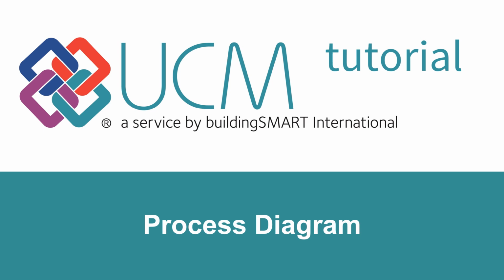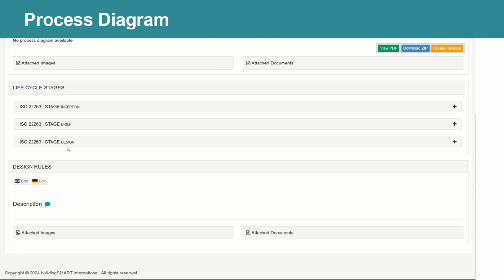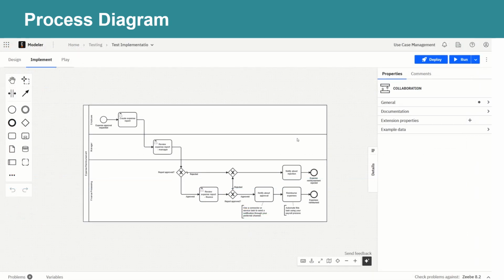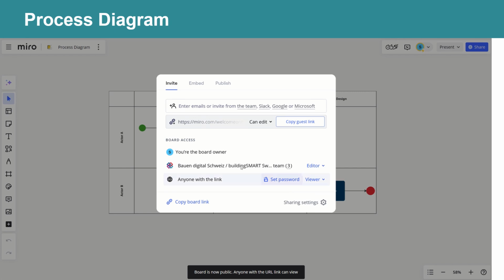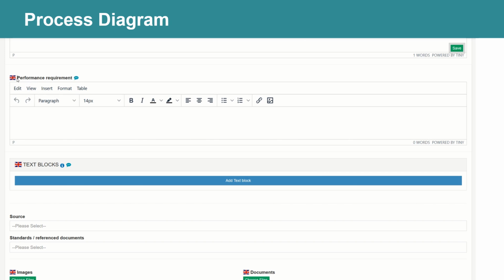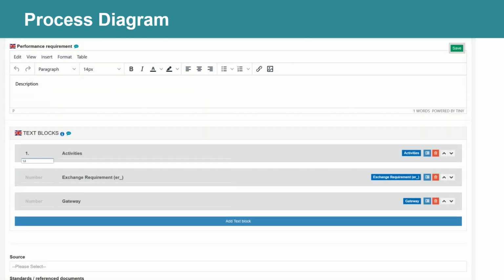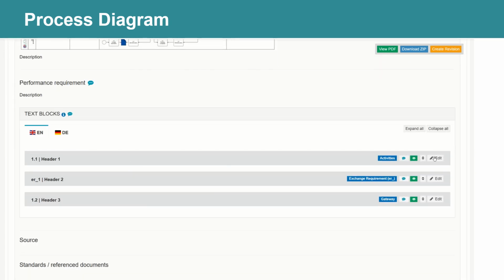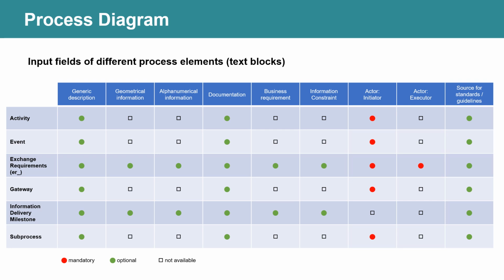UCM tutorial Process Diagram